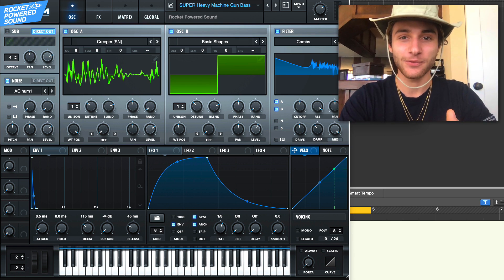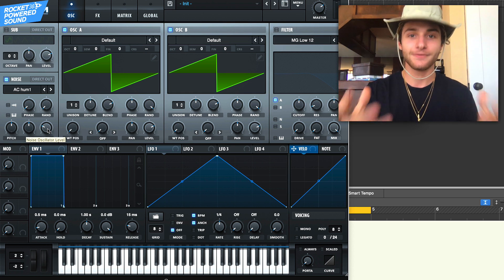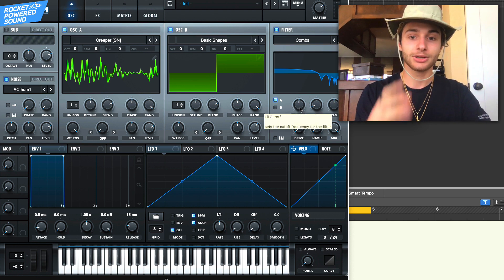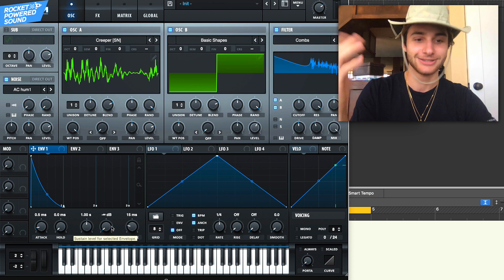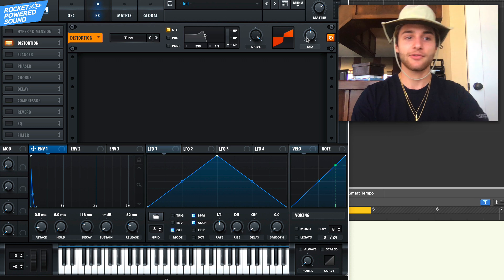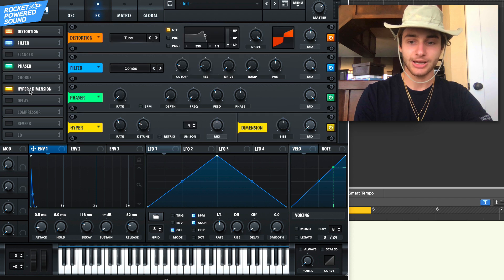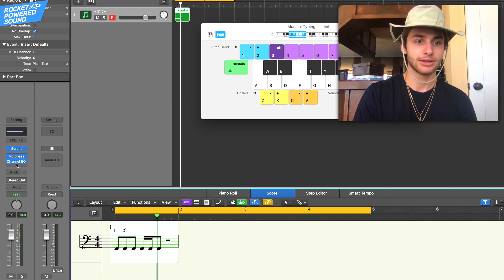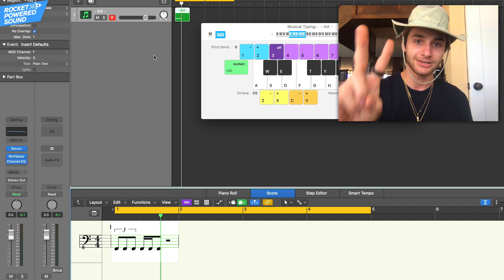HOW TO MACHINE GUN BASSES (SVDDEN DEATH, CODE: PANDORUM, ETC.)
In this Serum tutorial, you learn how to make heavy Dubstep / Riddim / Tear Out machine gun basses in Serum like SVDDEN DEATH, CODE: PANDORUM, Marauda, etc.